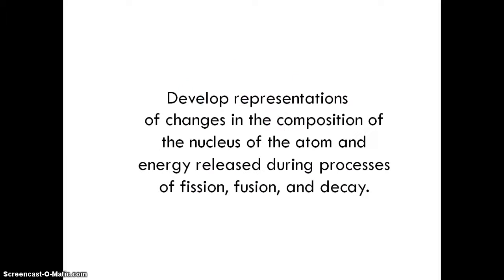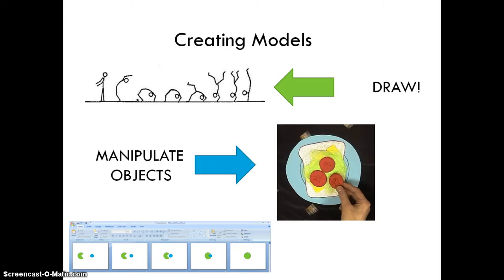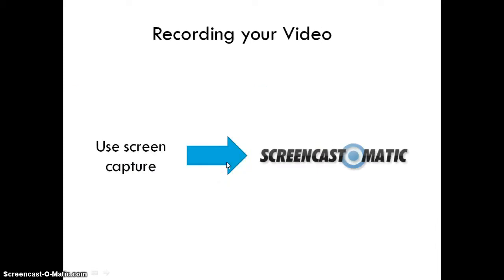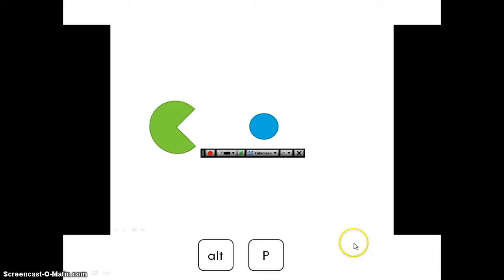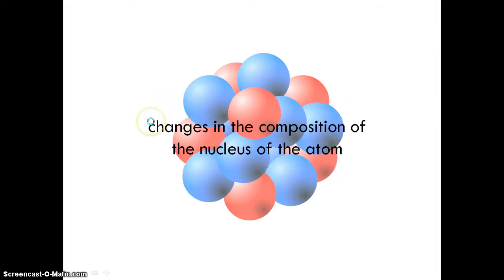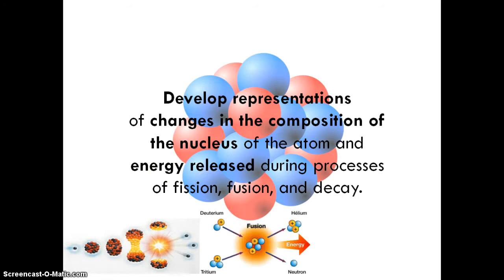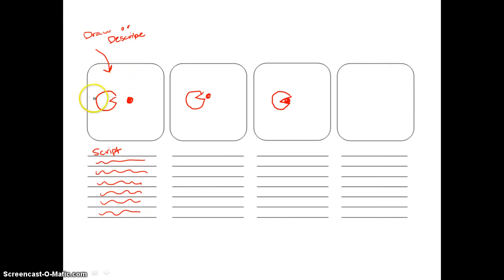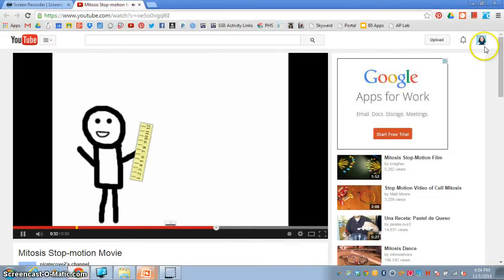Chem Unit 2 Asssessment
Mrs Coleman explains how to create a stop motion video to describe nuclear processes.